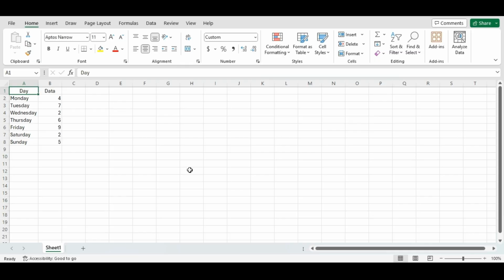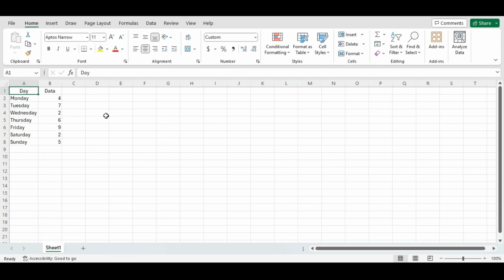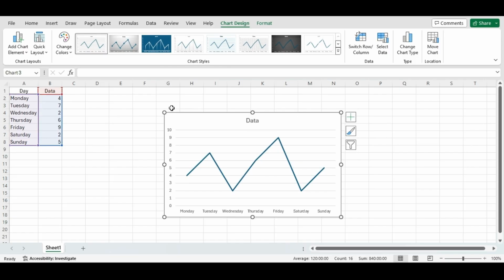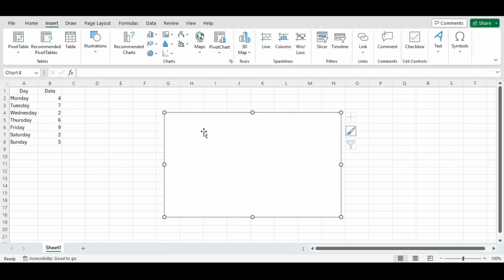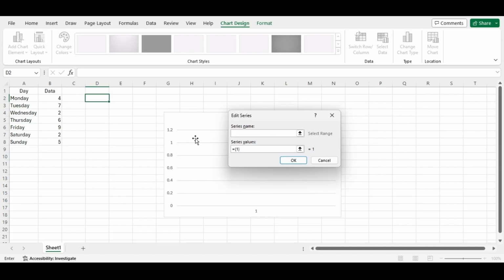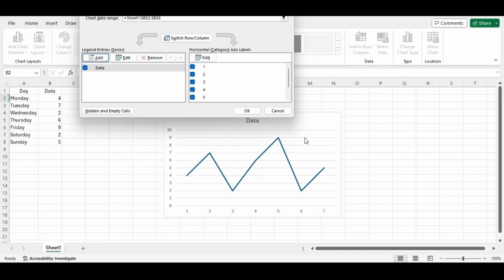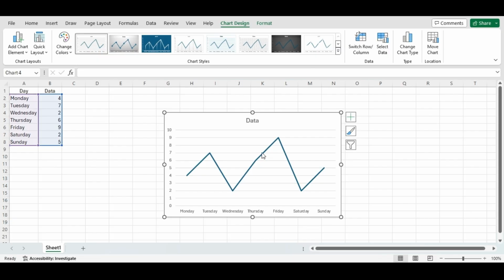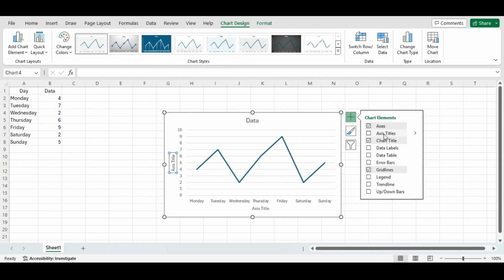How to make a LINE GRAPH in Microsoft Excel | Beginner Series Video 17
The LINE GRAPH is a very useful and versatile tool to show off whatever data you may want to present.

If you're interested in learning more about Microsoft Excel, this is the 17th video in the Beginner Series on this channel. There are multiple series dedicated to all topics and skill levels. If that interests you, please consider giving them a try.